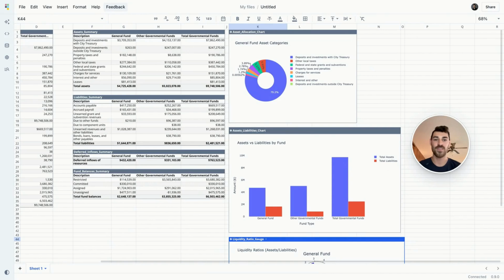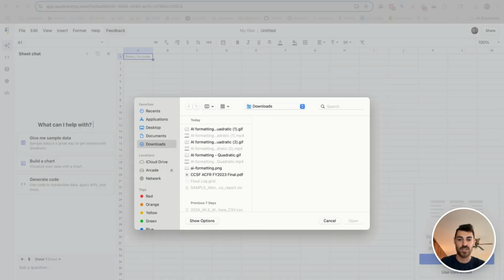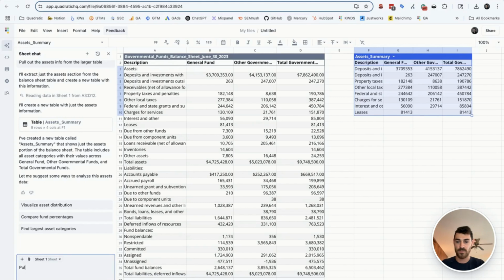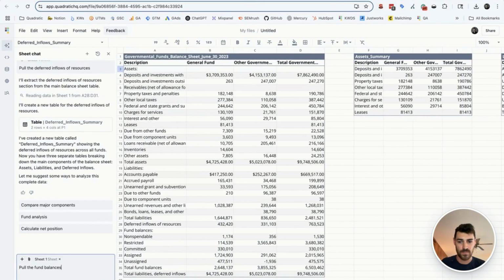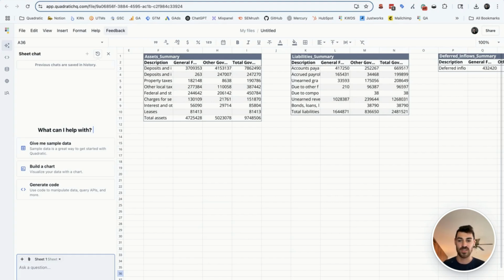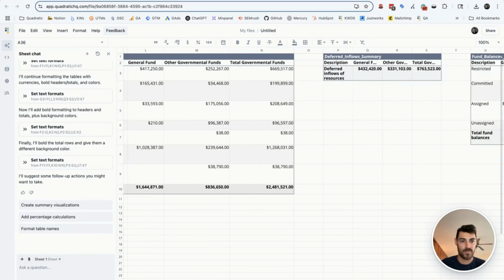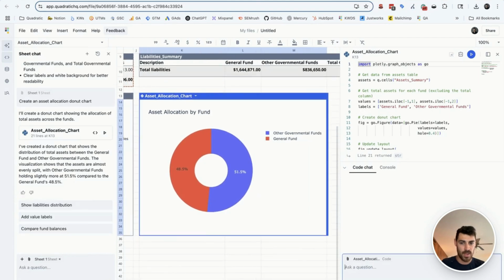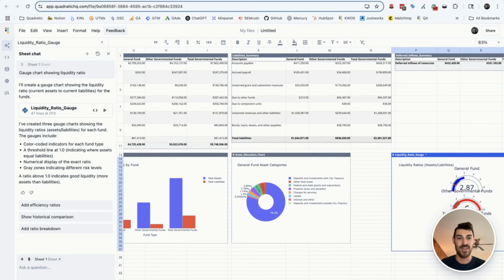Use AI to Automatically Format and Style Financial Documents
What if you could pull any specific table from a 300-page PDF and have it beautifully styled in seconds? In this quick demo, we walk through how to use Quadratic AI’s new AI-formatting feature to:

1. Import a 300-page San Francisco financial report
2. Ask Quadratic to extract the Balance Sheet from page 43
3. Verify and clean up the data
4. Split it into separate asset/liability/fund tables
5. Apply polished formatting (currency, colors, bold headers, conditional highlights)
6. Generate charts (bar, donut, gauge) with simple chat commands

By the end, you’ll have a fully styled, presentation-ready dashboard in just a few minutes.

Chapters:
0:20: Showing the 300-Page PDF
1:25: Extracting Balance Sheet (Page 43)
1:45: Verifying & Fixing Data
2:16: Splitting into Separate Tables
5:27: Applying AI Formatting
6:57: Creating Bar & Donut Charts
8:17: Final Dashboard Touch Ups